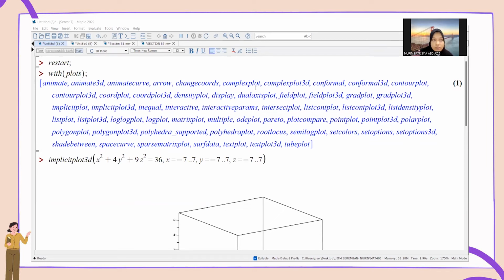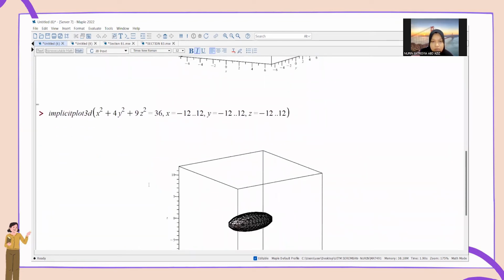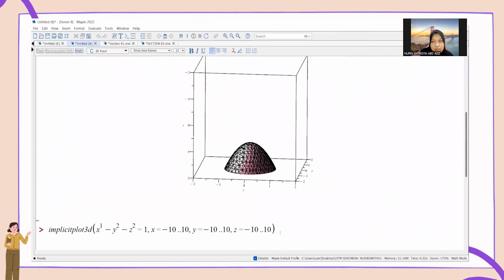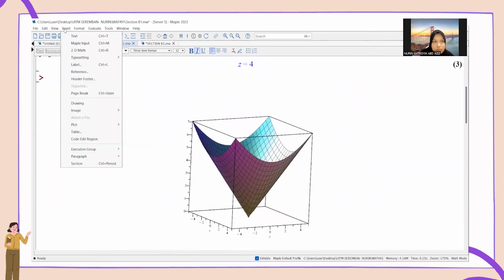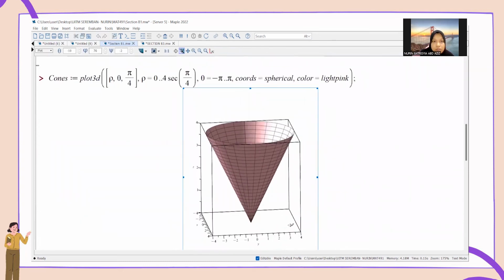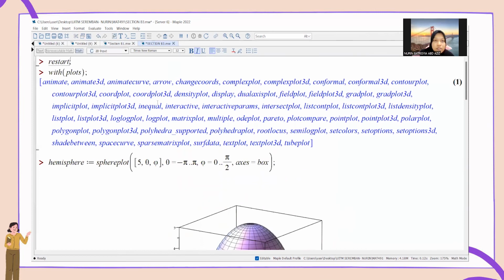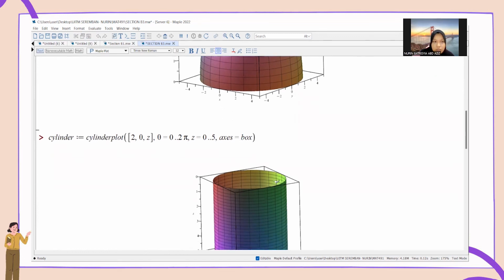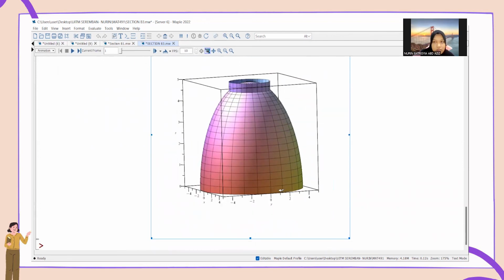LAB ASSIGNMENT MAT491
This is my lab assignment for MAT491.
Please noted that there may be errors in this video as it is not checked by my lecturers yet.